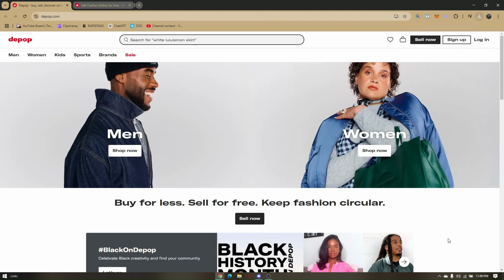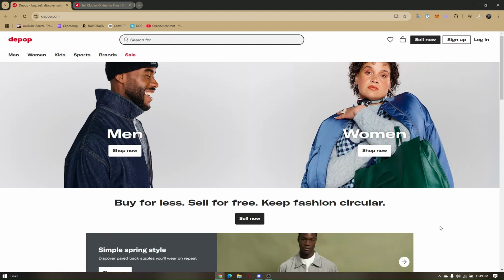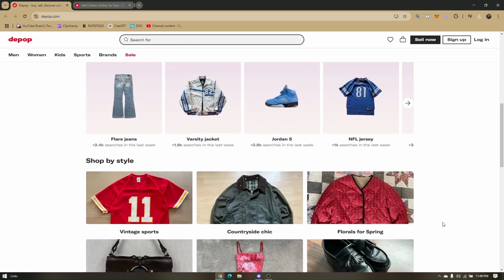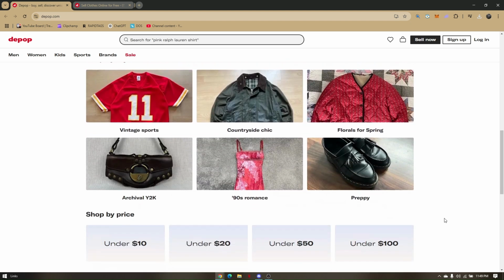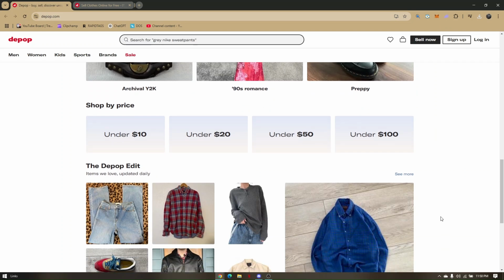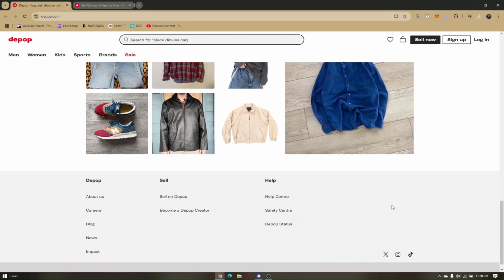HOW TO ADD TRACKING NUMBER ON DEPOP 2026! (FULL GUIDE)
In this video, I am going to show you how to add a tracking number on Depop in 2026 with a complete step-by-step guide. Whether you are a seller looking to update your buyers or want to ensure a smooth transaction, I will walk you through the process of entering tracking details.